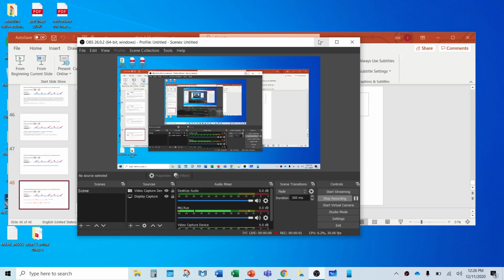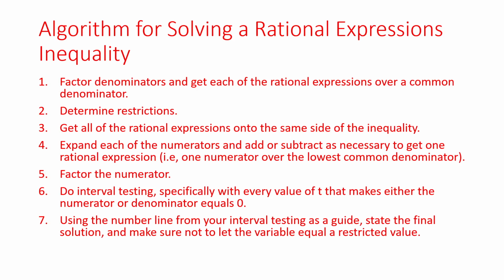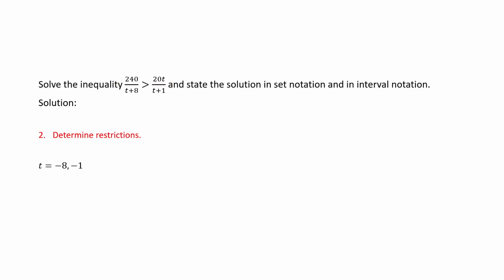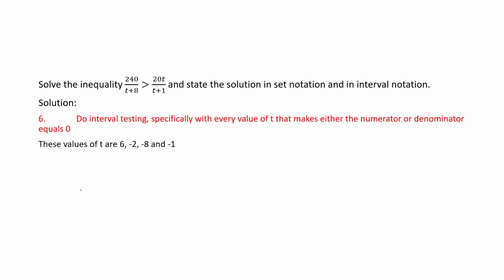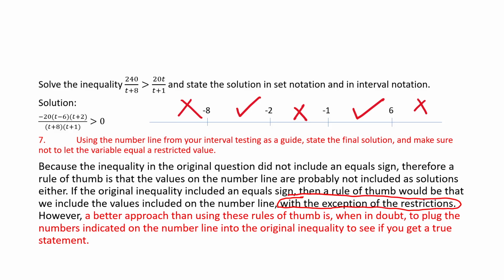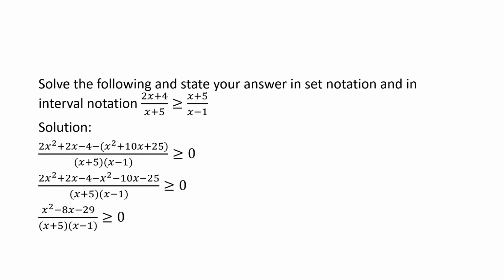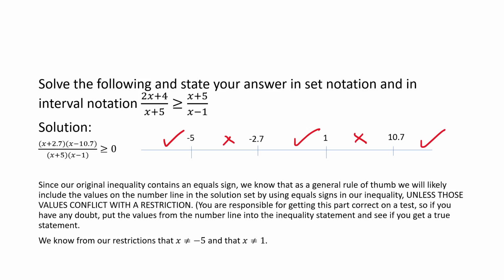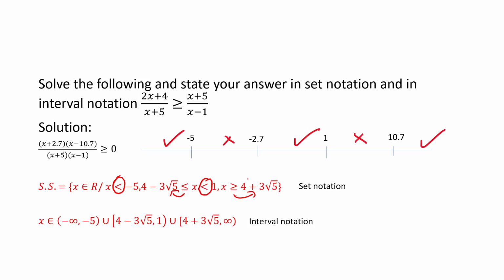Advanced Functions MHF4U Lesson Chap 5.070 Solving Rational Inequalities